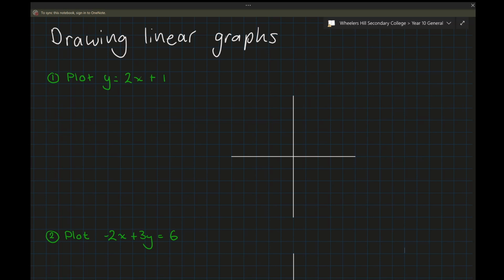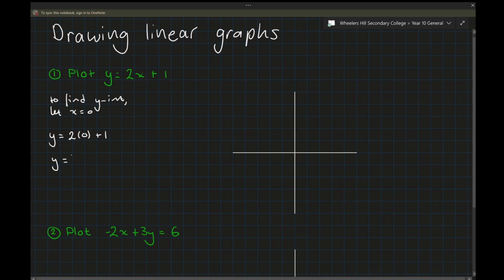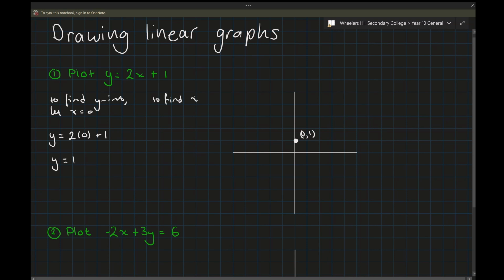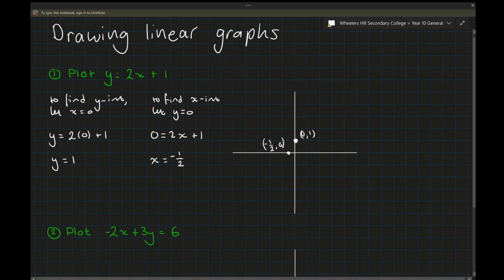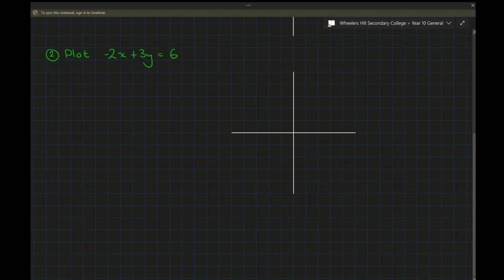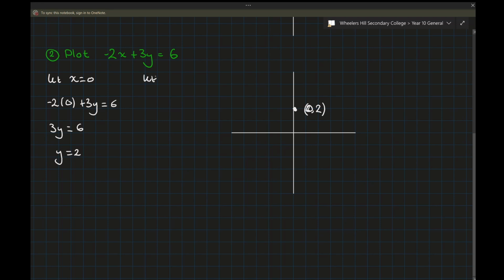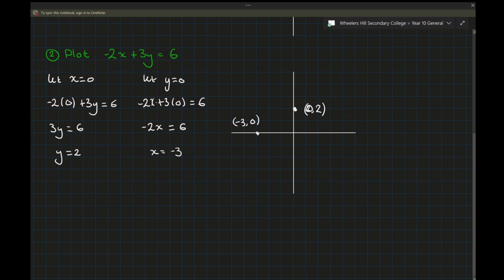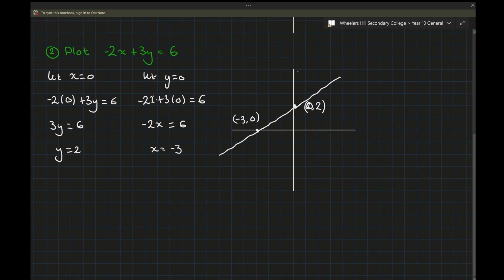Year 10 Algebra and Linear Pt 7 Drawing Linear Graphs